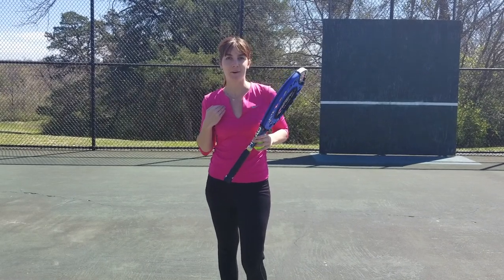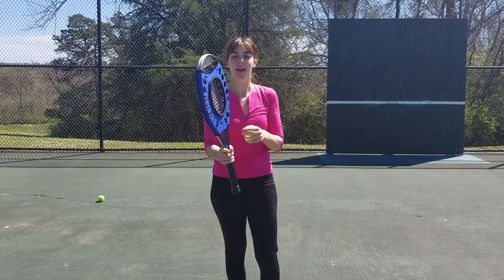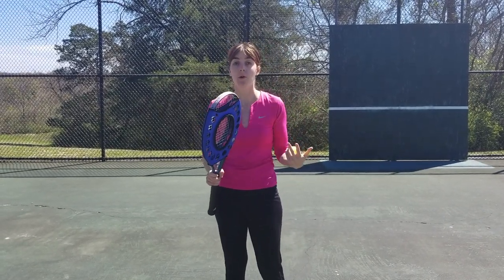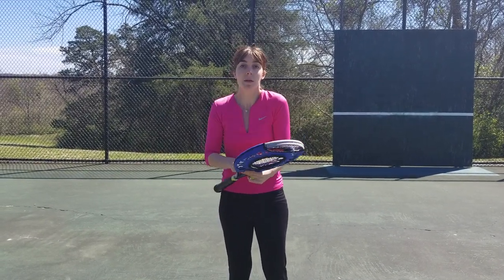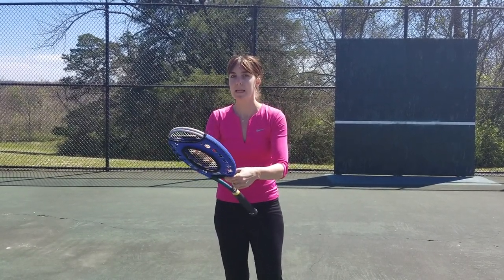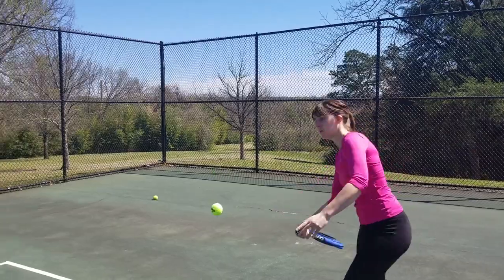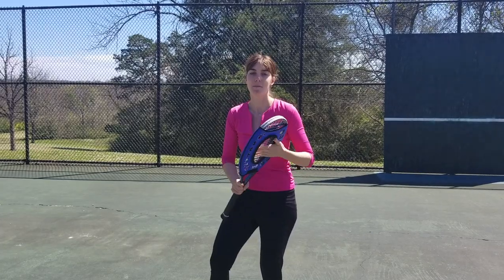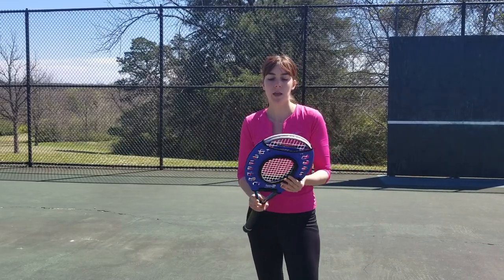Sweet Spot Trainer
The best players have the best ball striking skills. Whether you call it the Point of Contact, Sweet Spot or Center of Percussion doesn’t matter. Just know that most recreational players hit OFF-CENTER most of the time. Even at higher levels of play, off-center hits are the cause of the majority of errors. Of course, it is true that player movement and balance contribute to this problem, along with “head shifting” in the middle of the swing. Yes, balance and a steady head help players become good, and good players become better! But, it is not so easy to feel slightly off-center hits.